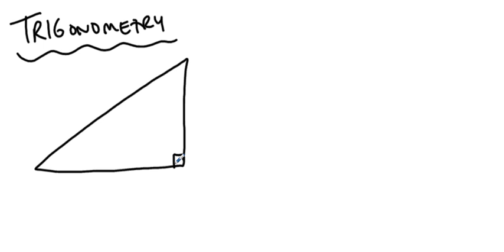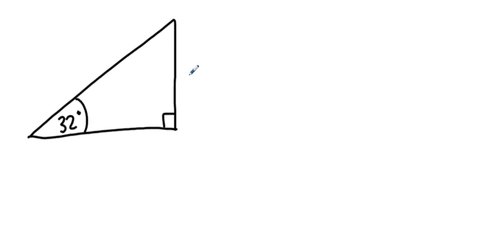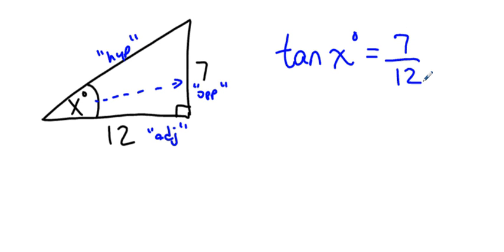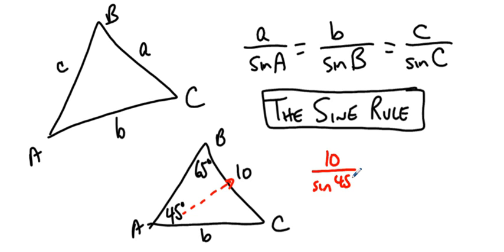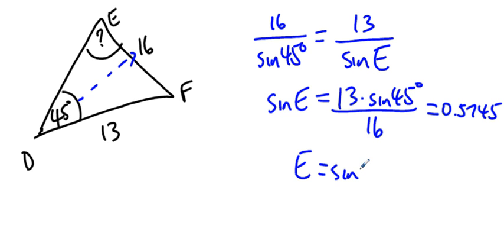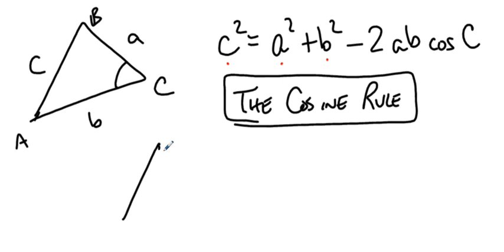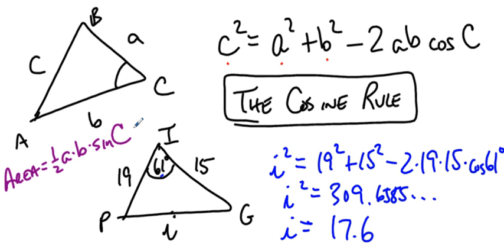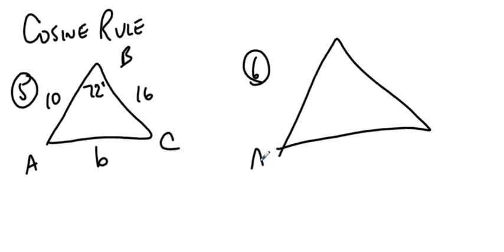OSCBoston Pre-IB Math Review - Solving Triangles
This video reviews the basics of solving triangles with the Sine Rule and the Cosine Rule.